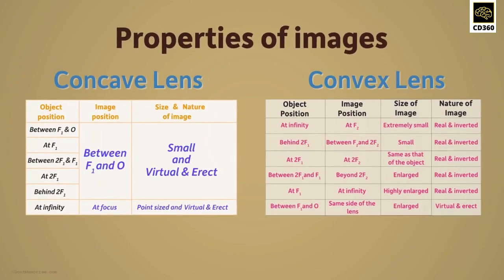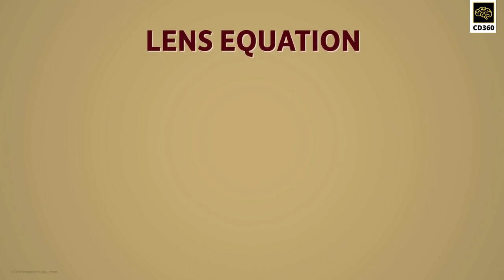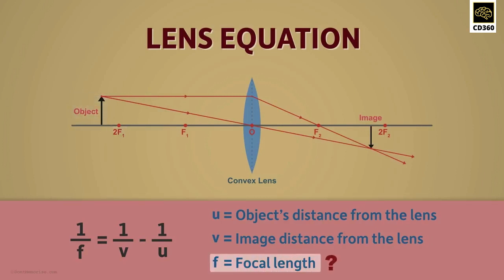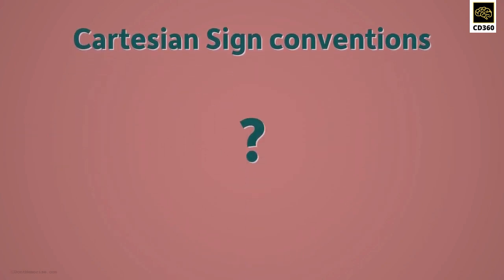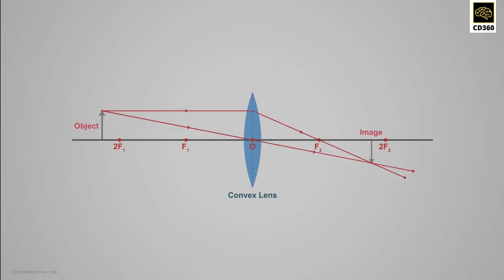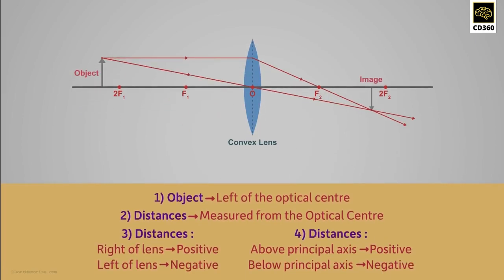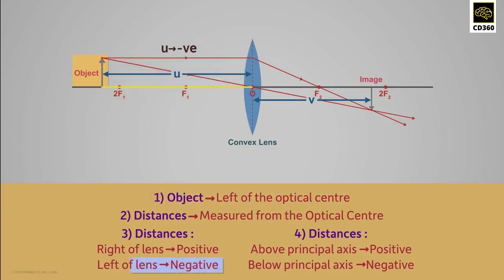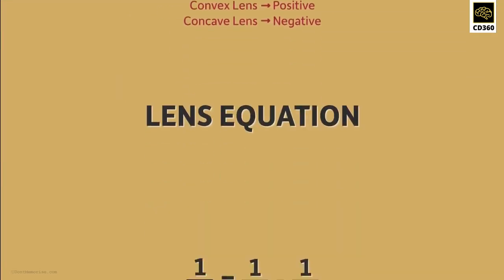Lens Equation | Physics | Class 10